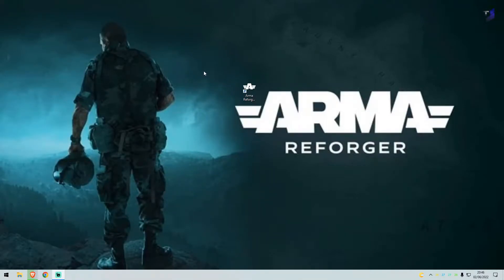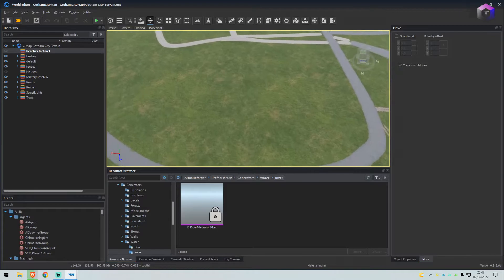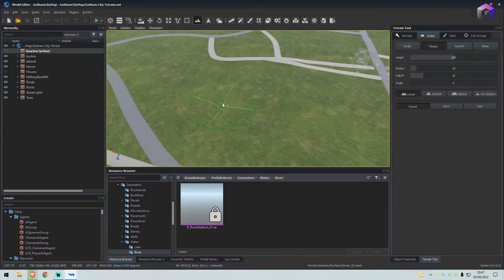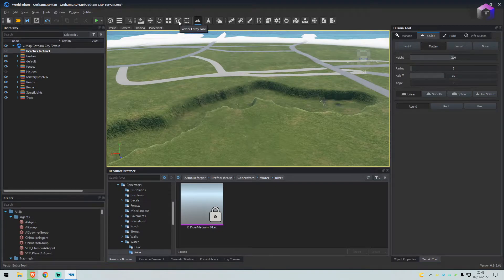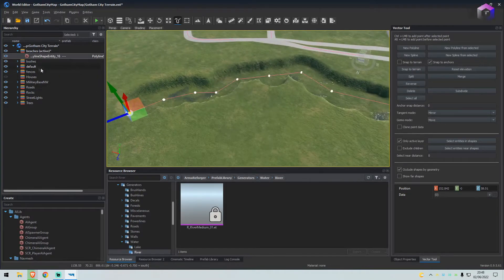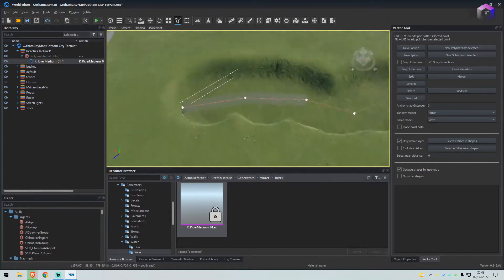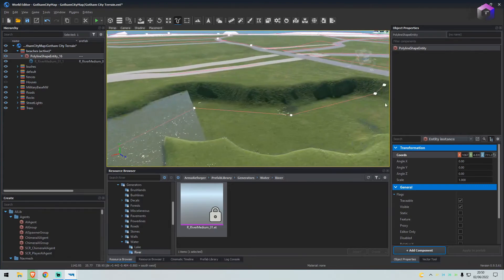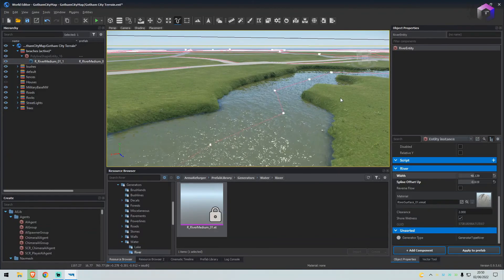How To Create A River In Arma Reforger Tools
Just a quick video showing how to create flowing rivers or streams in Arma Reforger Tools.